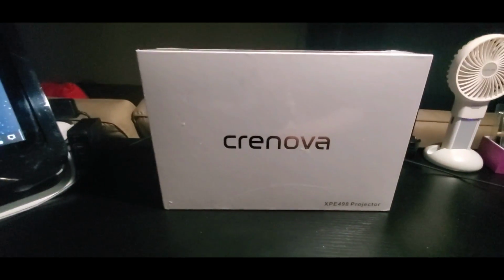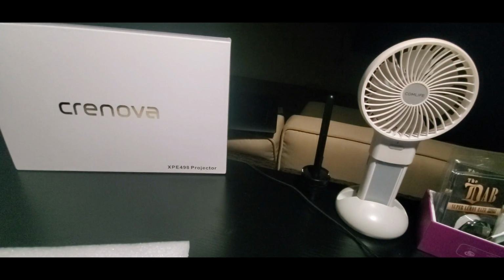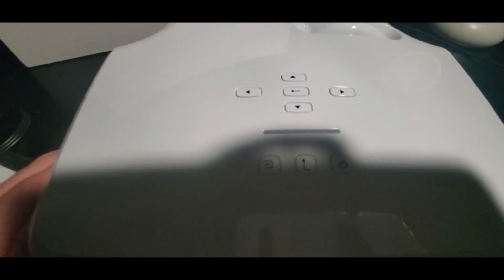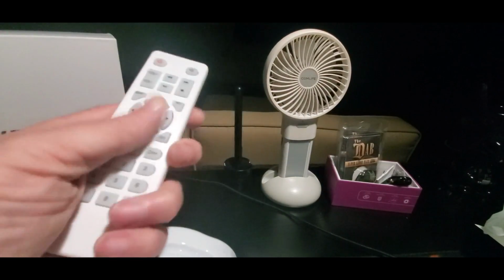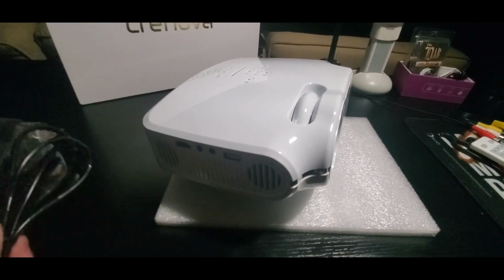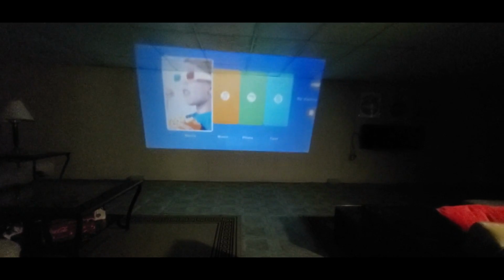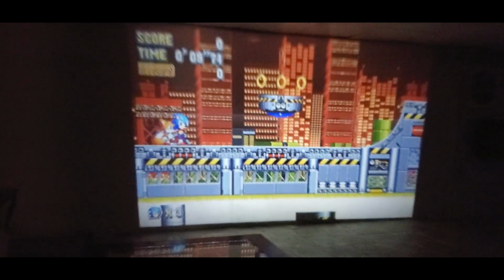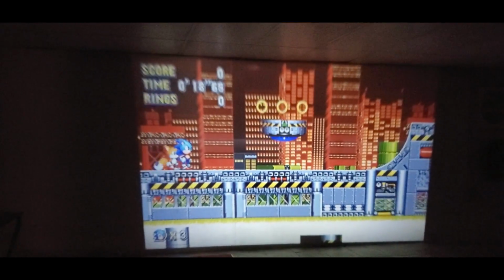Found It on Amazon: Crenova Mini Home Movie Projector with 200” Display Full HD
Crenova Mini Home Movie Projector with 200” Display, 50000 Hrs LED Lamp, Work with Phone, PC, Mac, TV Stick, HDMI, PS4, VGA, SD, AV, USB [Upgraded]

Amazon Prime Canada

Amazon Batteries

30 days of Amazon For Free

30days free amazon music

2 FREE audible books Amazon Kindle

Amazon Business Account Sign Up

Amazon Fresh Sign Up

Amazon Home Services

Amazon Kindle

Give A Family Member Free Prime

Amazon Wedding Registry

Audible Romance

Prime Video Channels

Prime Student

Baby Registry